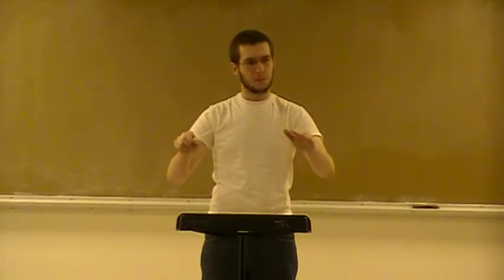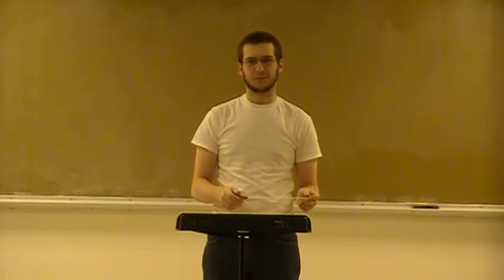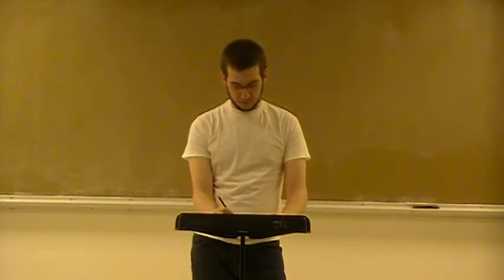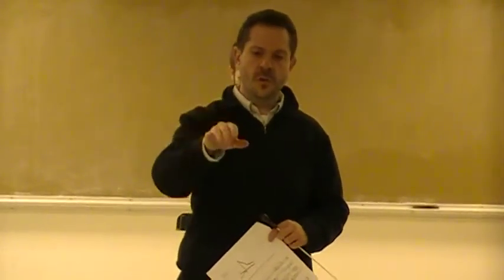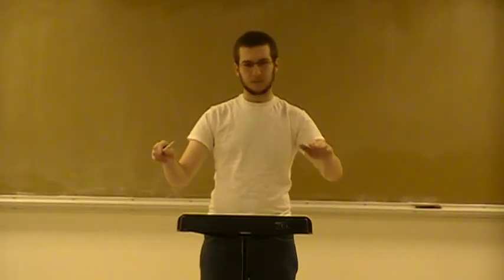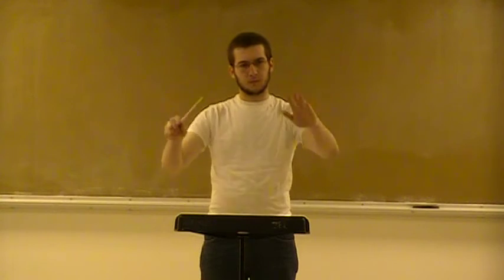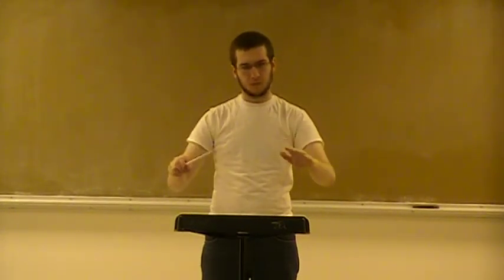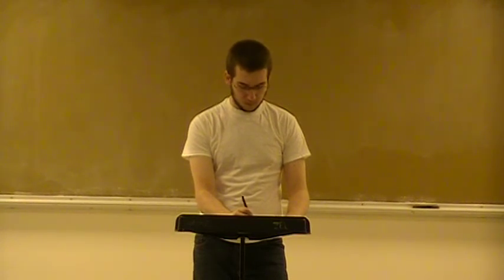Conducting Experience 7 - Colin O'Day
Exercise for MUS 353